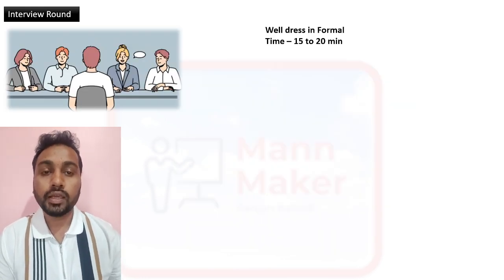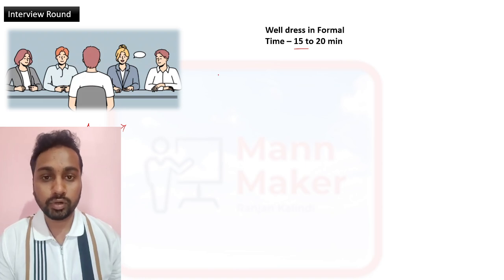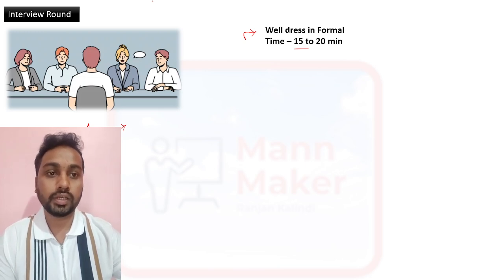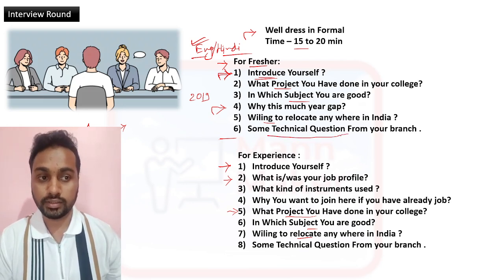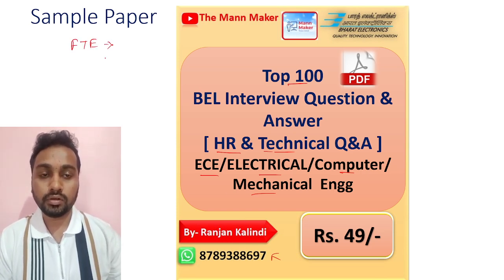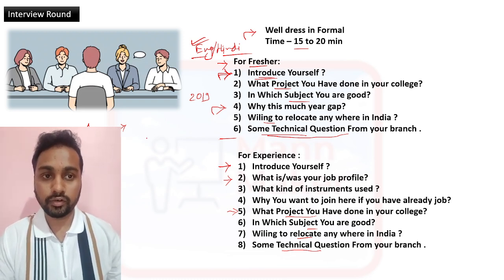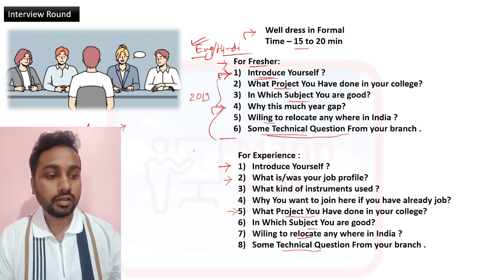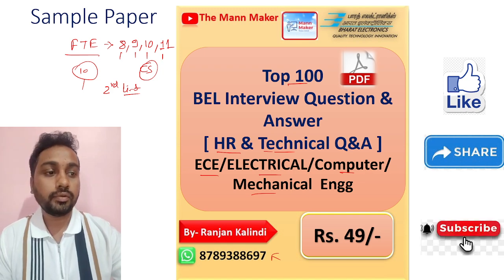BEL Interview Process | FTE | Probationary | Deputy | Project |Trainee Engineer | Interview Question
BEL Electronics Interview question, BEL Mechanical Interview question, BEL IT Computer science Interview question, BEL Electrical Interview Question,